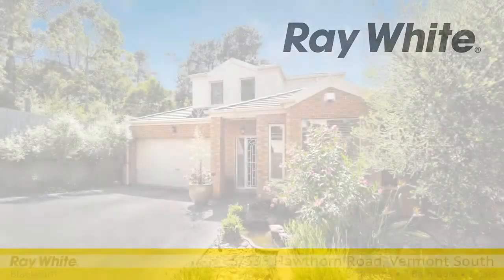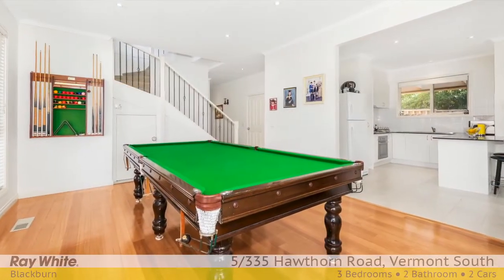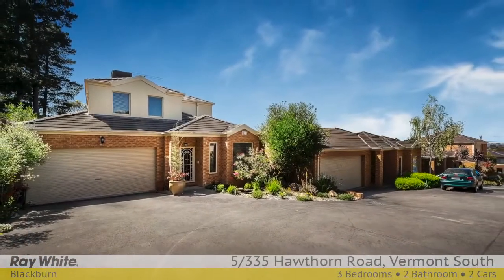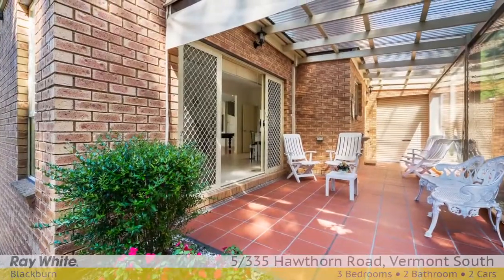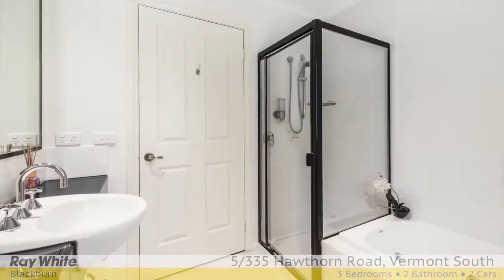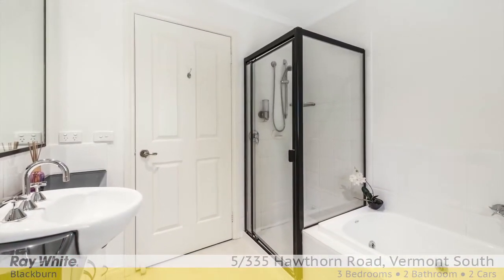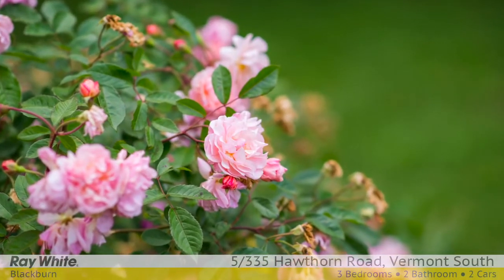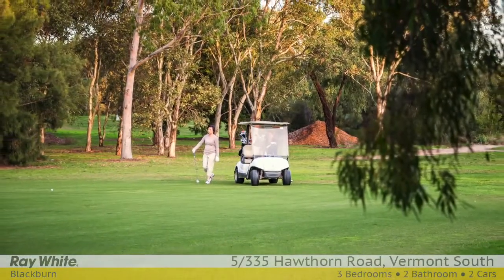5/335 Hawthorn Road, Vermont South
Once in a while, a rare gem comes along: a townhouse that is impossible to fault. Walk in and a pristine impression greets the visitor. The owners have meticulously maintained it over the years in their absence, despite having left it empty all the while. Small wonder it is almost new.

Nestled against a sylvan backdrop in the best street of Vermont South, this two-storey townhouse of 21 squares sits at the rear of the estate, thus ensuring welcome privacy. Here, Mother Nature and urbanity unite in harmony. Kookaburras and other bird life abound, yet the amenities of modern living are close by.

Situated on high ground, the townhouse has a commanding view that stretches across the vales to the Police Training School in Glen Waverley. An extremely wide driveway provides unimpeded access as well as ample parking space in front of the unit.
This light-filled townhouse comes with a master bedroom (WIR, ensuite) downstairs, a powder room, very generous living and family areas, and a double garage. The kitchen has never been used. Luxaflex cedar blinds are provided for every window. Upstairs, two bedrooms sandwich a bathroom with bathtub-cum-spa. Storage space is ample, including a basement.

Outside, amid lush greenery, a terracotta-tiled covered area entirely enclosed by top-quality Japanese café blind ensures all-season entertainment. At the rear is a wrap-around low maintenance garden with rainwater storage tanks.

The townhouse is located within the reputable Vermont Secondary School zone. Several primary schools are also in the vicinity. Vermont South Shopping Centre is minutes away by foot, so is a multi-purpose gym and Bellbird Dell Reserve. Morack public golf course is close by. Several bus services connect residents to Mitcham, Glen Waverley, Ringwood, and Chadstone. A tram service within walking distance takes commuters along Burwood Highway all the way to Flinders Station.